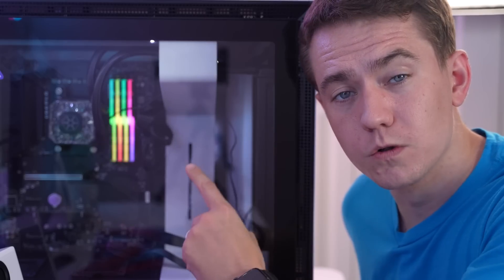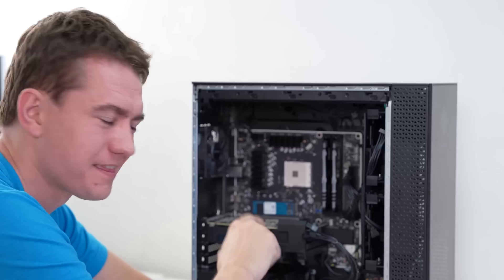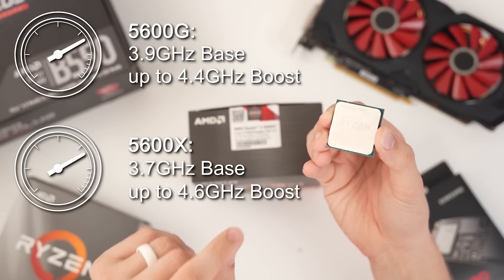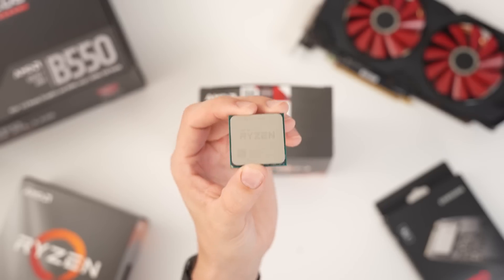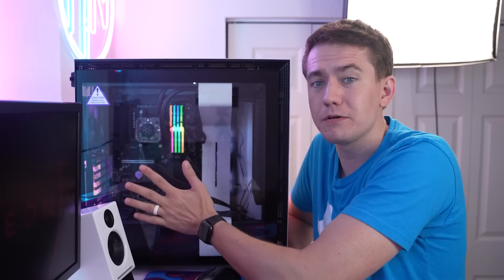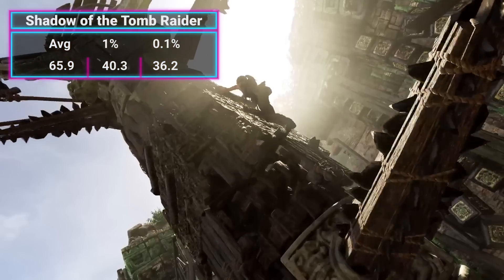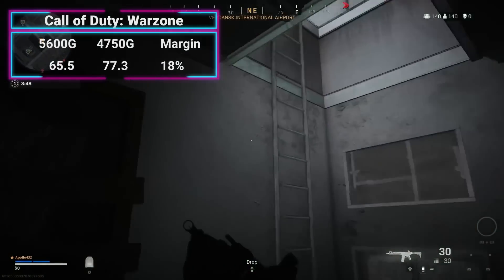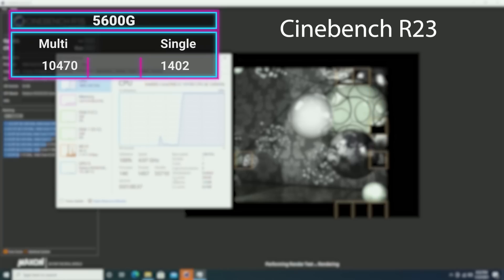The APU To Buy - Ryzen 5 5600G Review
► HP Omen 30L on Amazon

Presenter: Brett Sticklemonster
Videographer: Brett Sticklemonster
Editor: Catlin Stevenson
Thumbnail Designer: Reece Hill